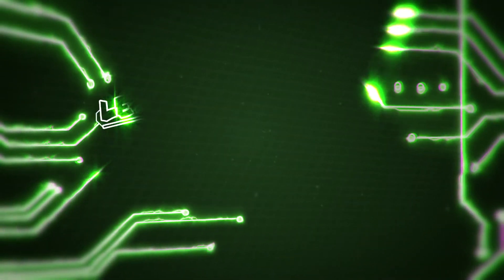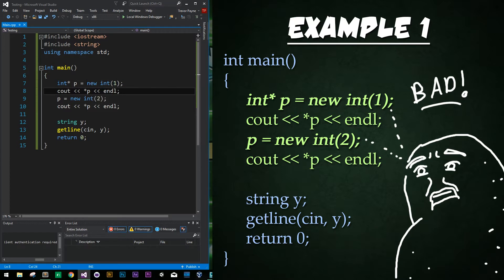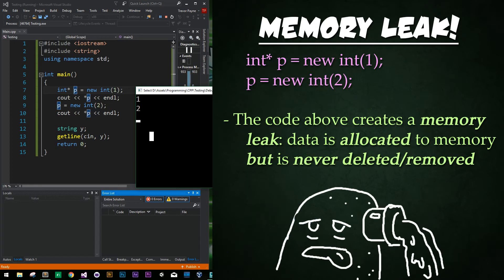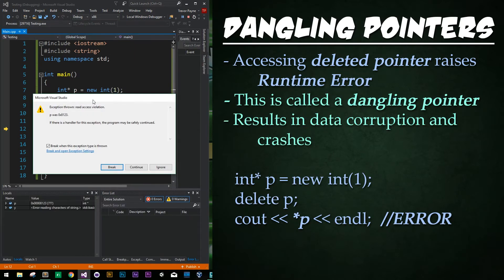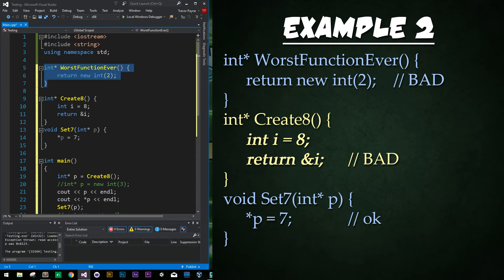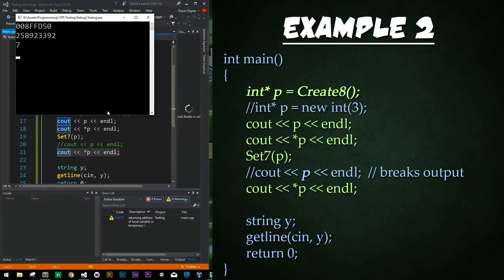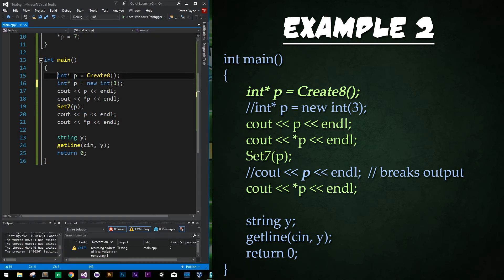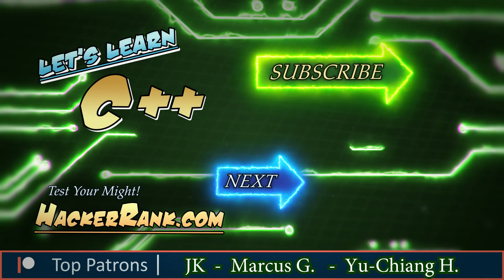Let's Learn C++ ~ #24 ~ Dynamic Memory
Learn intermediate programming in C++ (Cpp) in this series of tutorials! This 24th lesson focuses on dynamic memory allocation, through the keywords new, delete, as well as dangling pointers, memory leaks and guidelines.

 - Marcus G.
 - JK
 - Yu-Chiang H.